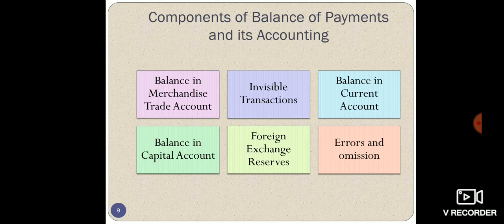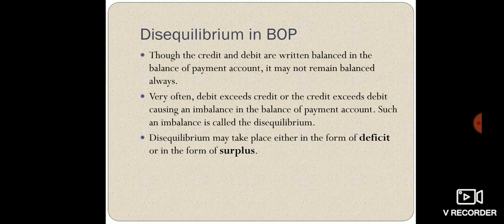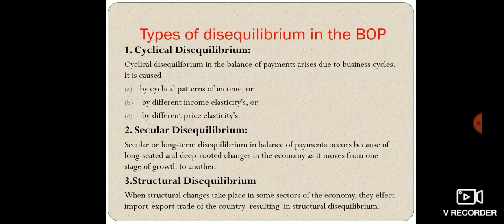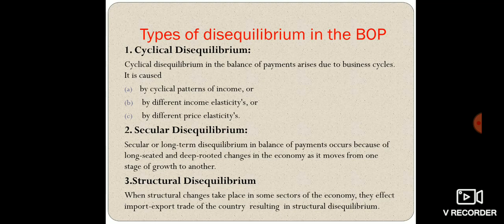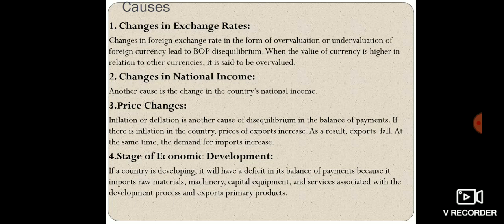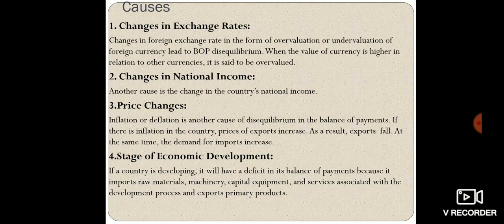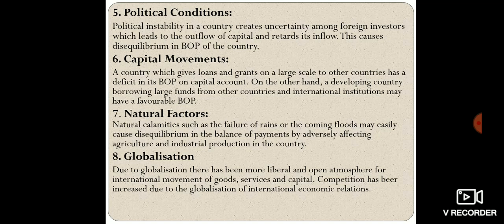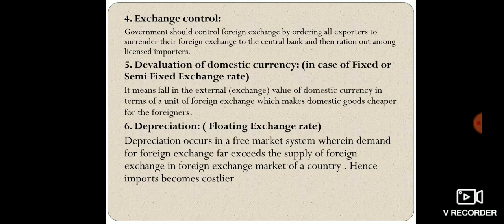Unit 1 Class 10 international Business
the video is only for students of M.com 2nd semester mangalore university
FMKMC College madikeri